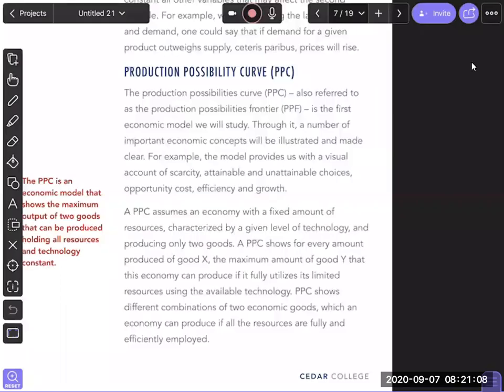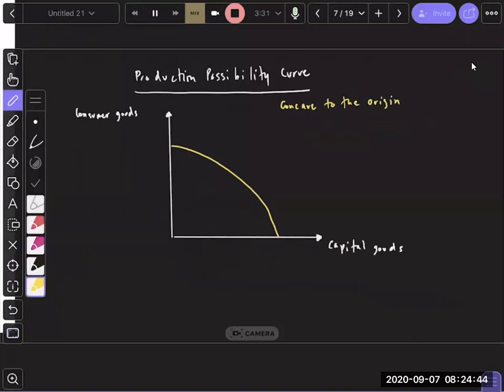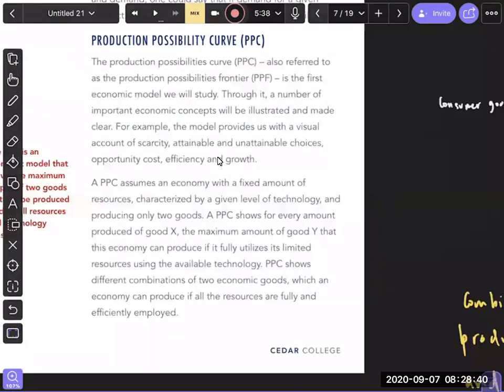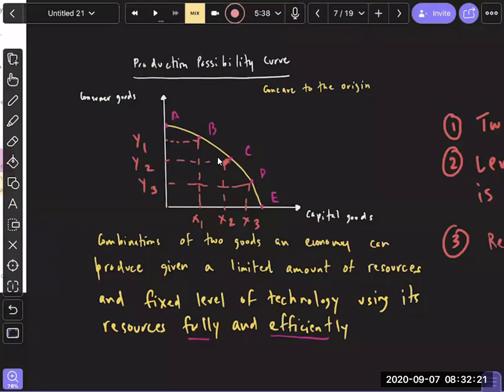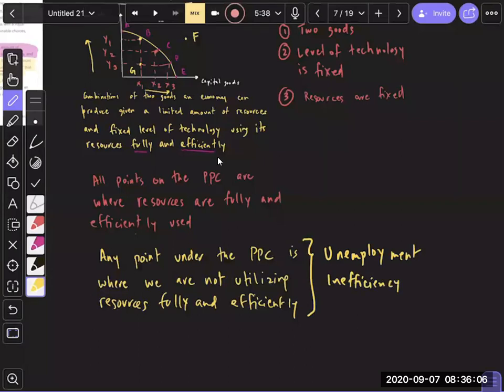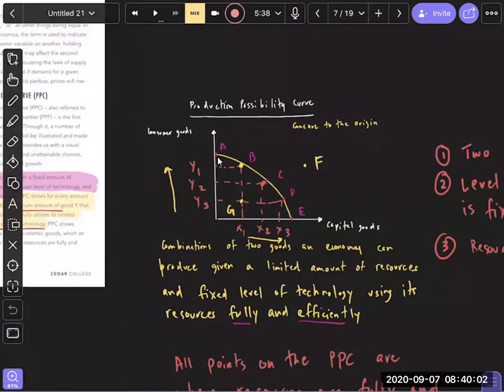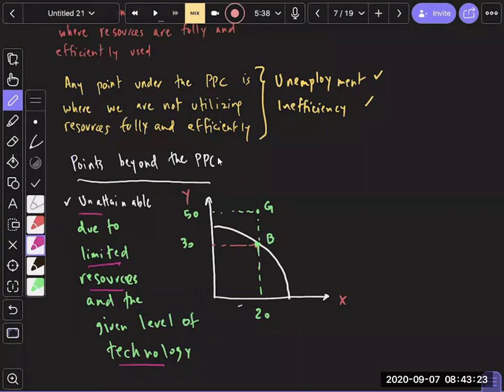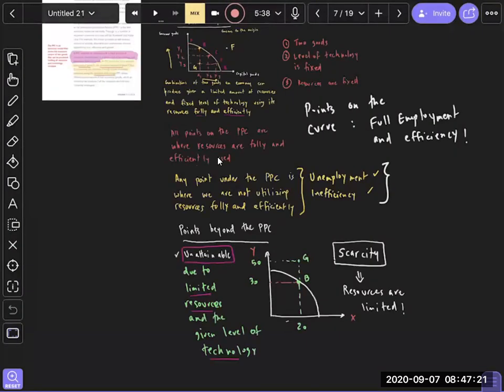PPC Lecture 1